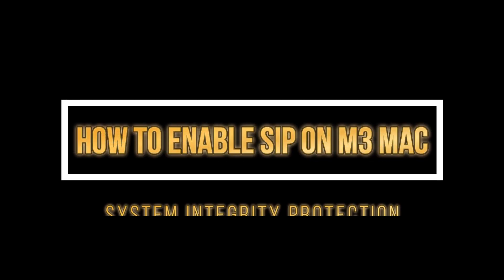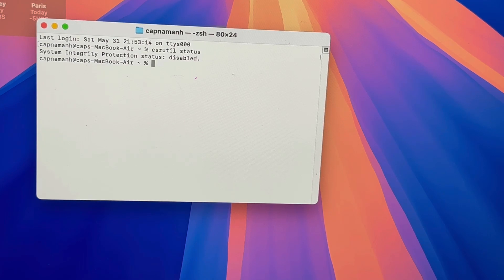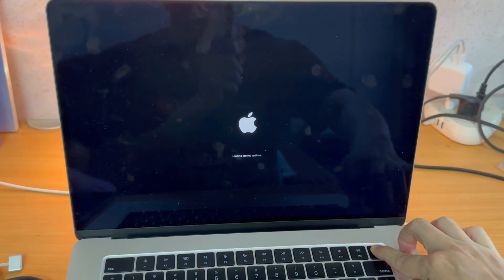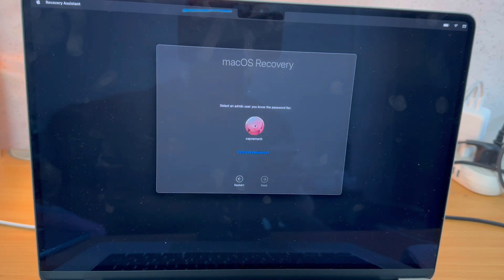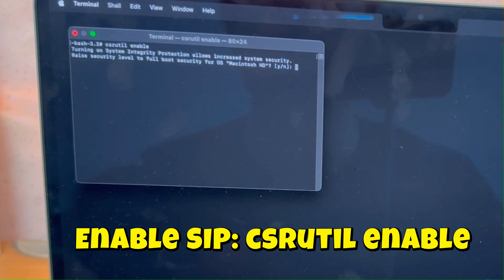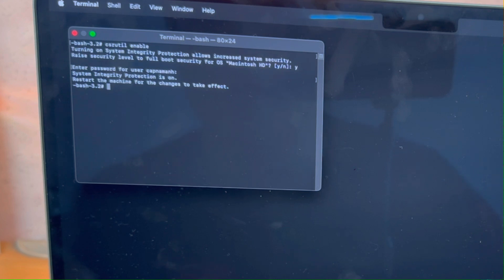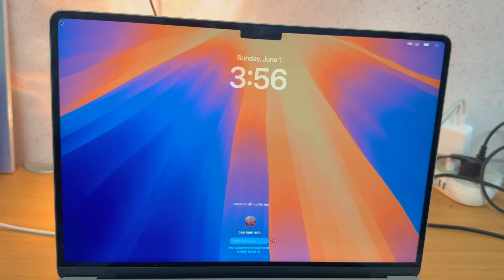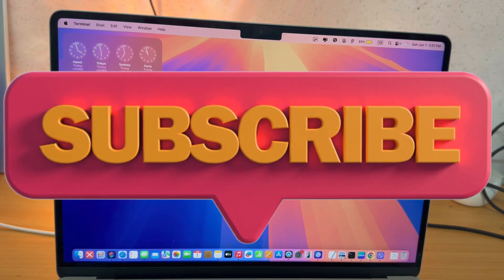How To Enable SIP On M3 Mac (System Integrity Protection)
Disable SIP: csrutil disable
Enable SIP: csrutil enable
Check SIP status: csrutil status